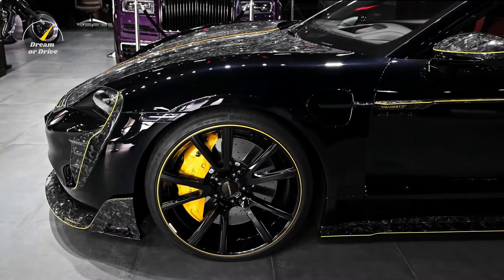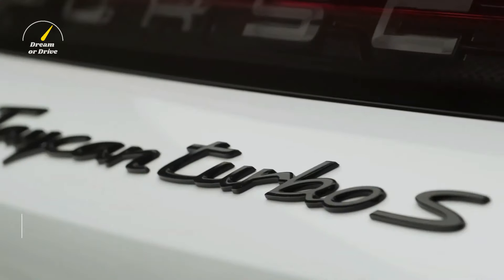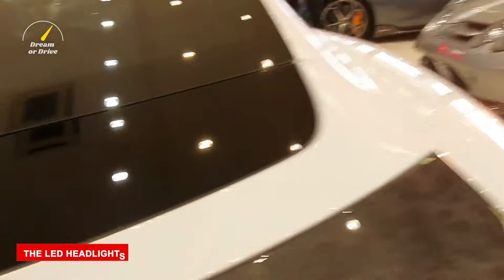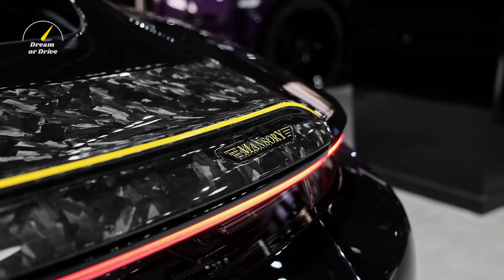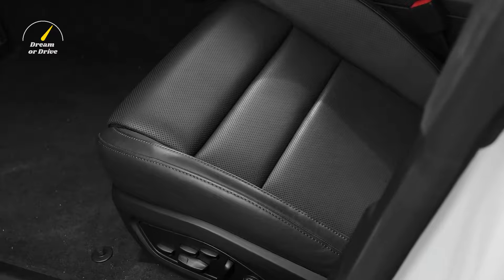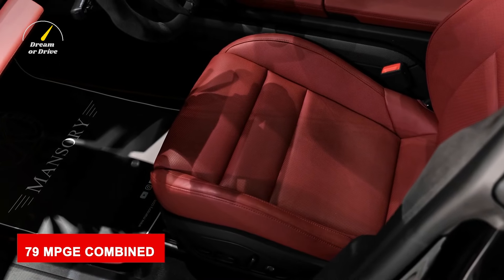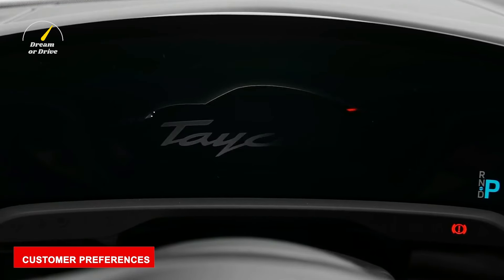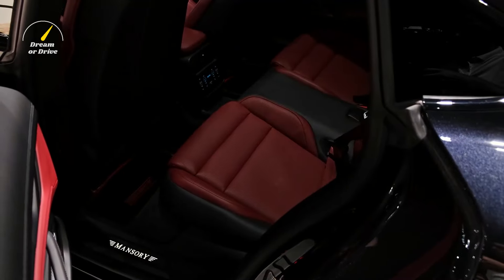Porsche Taycan MANSORY Edition Review | Full Walkthrough of Features & Performance Upgrades | 2022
Step into the world of luxury electric sports cars with our comprehensive review of the 2022 porsche Taycan mansory Edition. This detailed walkthrough covers everything you need to know about the latest enhancements and customizations made by MANSORY to the already impressive Porsche Taycan. Discover the unique features, performance upgrades, and bespoke design elements that make this vehicle a standout in the electric sports car market.

We take you through a detailed exploration of its sophisticated aerodynamic design, enhanced powertrain, and luxurious interior upgrades. Plus, get exclusive insights into the driving experience, handling, and real-world performance metrics. Whether you're a car enthusiast or potential buyer, this video provides all the information you need on the 2022 Porsche Taycan MANSORY Edition. Your feedback is always welcome in the comments section below!

About Dream or Drive
🎥  Video about cars, electric cars, Vans, and SUVs by Dream or Drive
🎨  Written, voiced, and produced by Dream or Drive